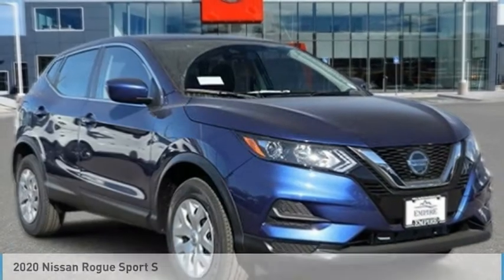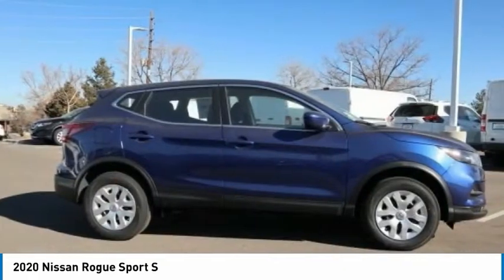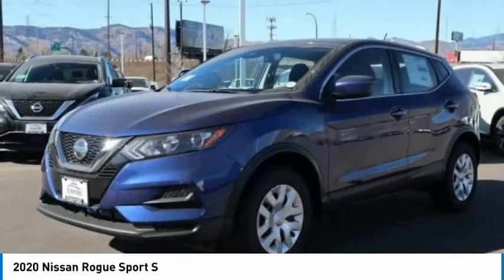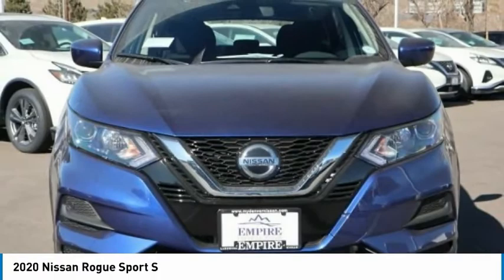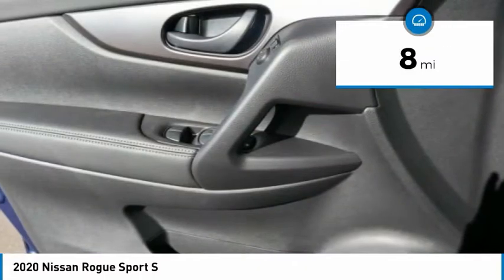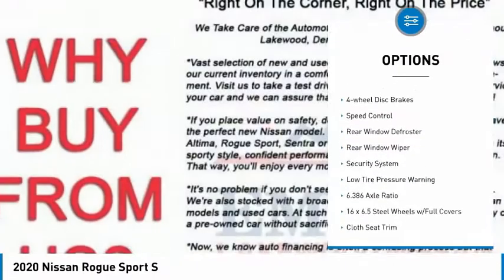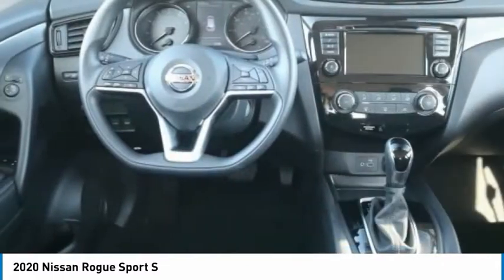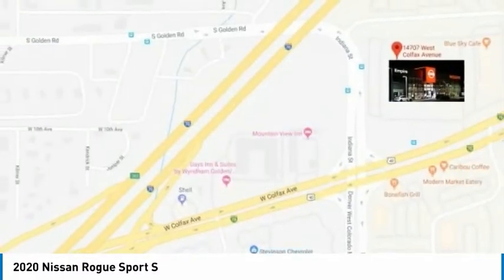2020 Nissan Rogue Sport Lakewood Colorado LW369334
2020 Nissan Rogue Sport S

2020 Nissan Rogue Sport S Caspian Blue Metallic S AWD CVT with Xtronic 2.0L DOHCbrbrbr24/30 City/Highway MPG